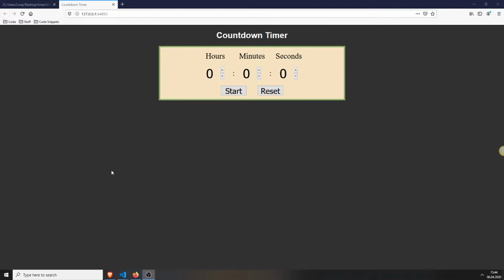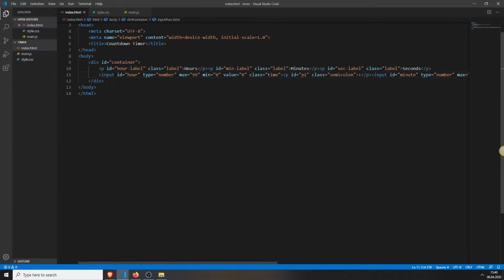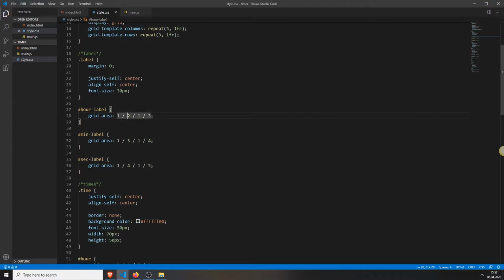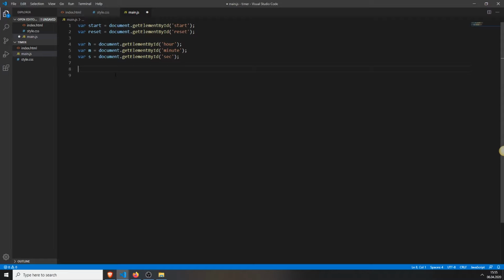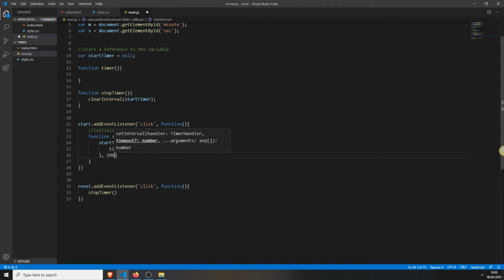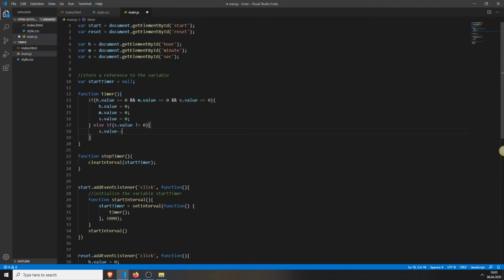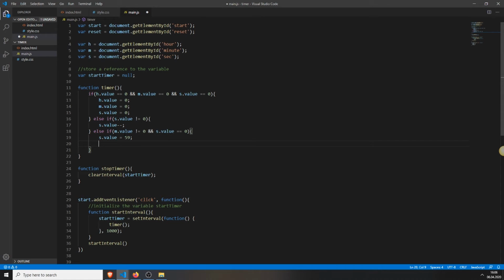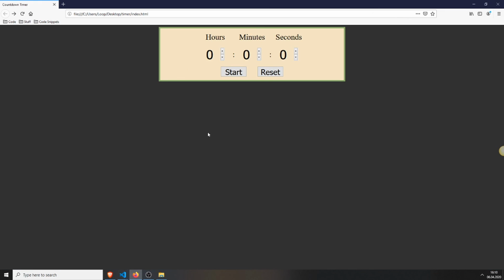Countdown Timer | Javascript Beginner Project Tutorial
📌 In this episode we will learn how to create a Countdown Timer with html, css and javascript.

⚜ For the Source Code and other Javascript Beginner Projects visit my GitHub Page: ⚜

🔽🔽🔽🔽📋 Here is the List of all my Javascript Beginner Project Tutorials:🔽🔽🔽🔽